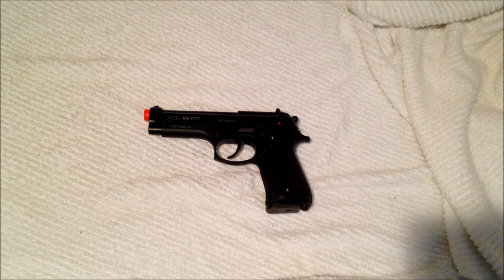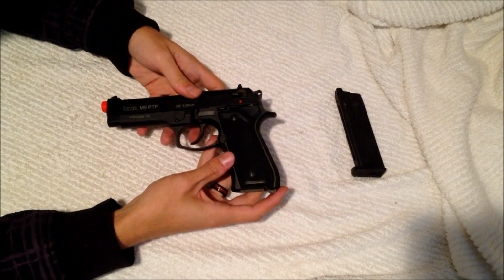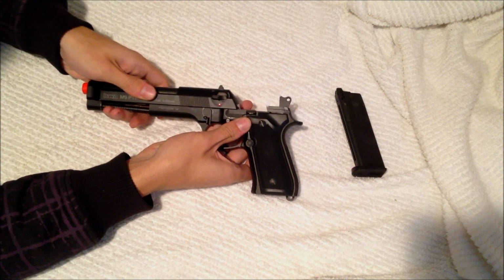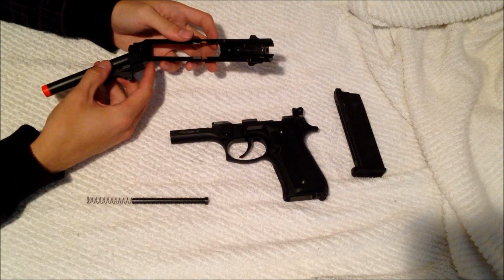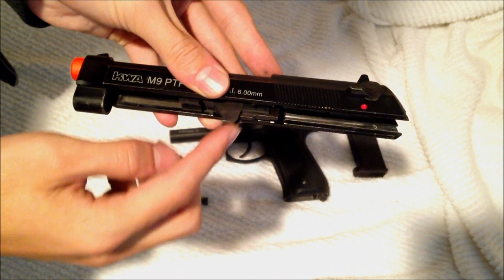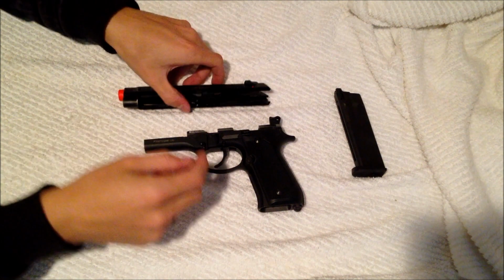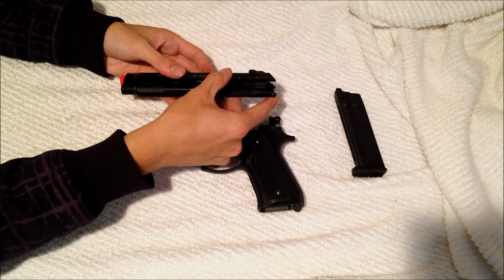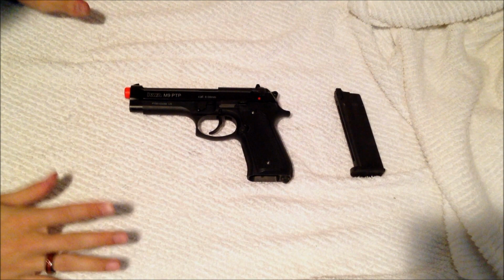KWA M9 PTP Assembly/Disassembly Guide || Step-By-Step Help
Hopefully this helps you take apart and put back together your KWA M9. I tried to show more detail than the other videos that I've seen because they didn't help me too much when I was trying to learn. Let me know if you have any questions!